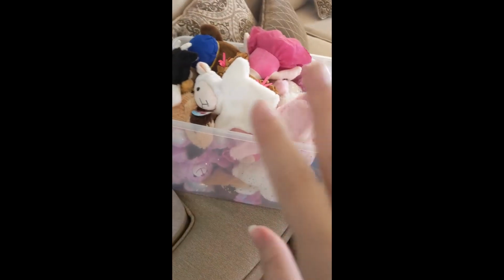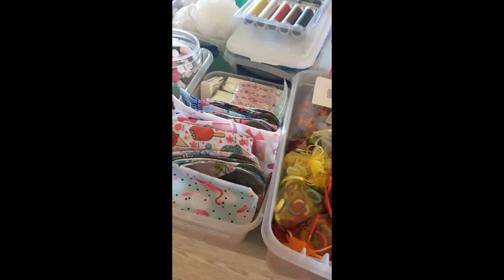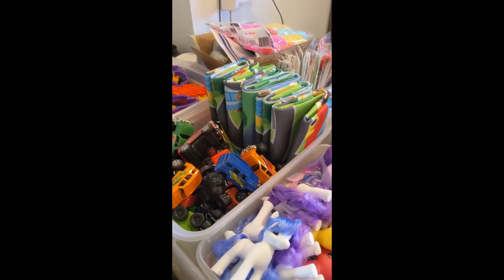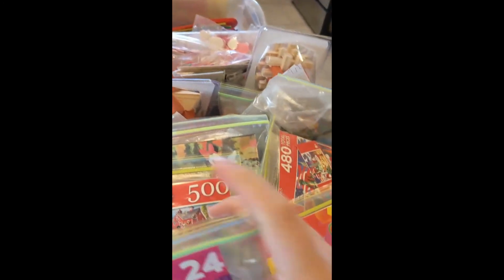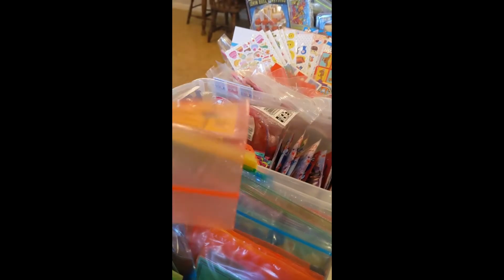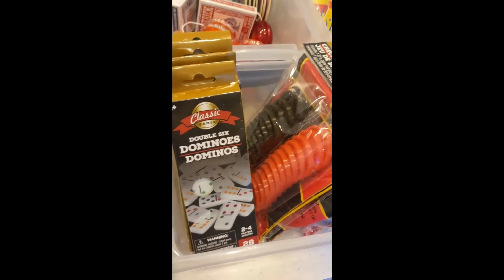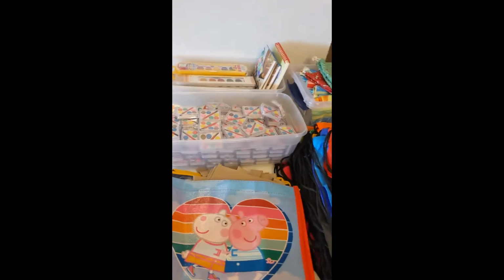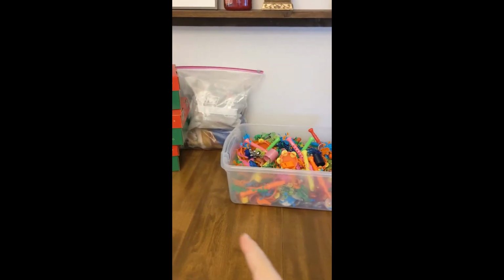OCC 2021 Packing Party Layout and Ideas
Wanted to share what I was able to collect this year for Operation Christmas Child. Hope this helps give everyone some ideas. Happy packing!